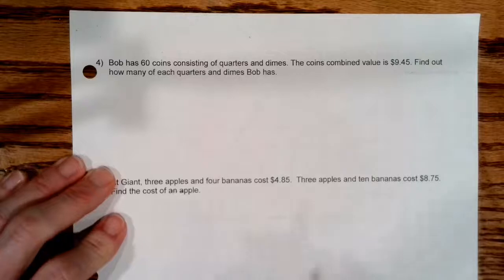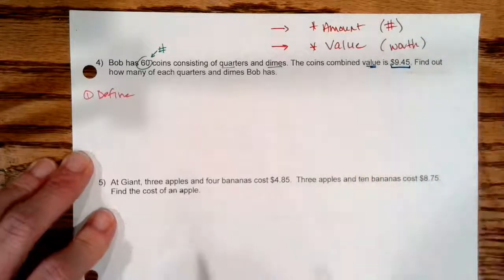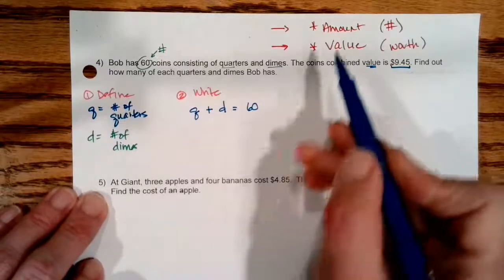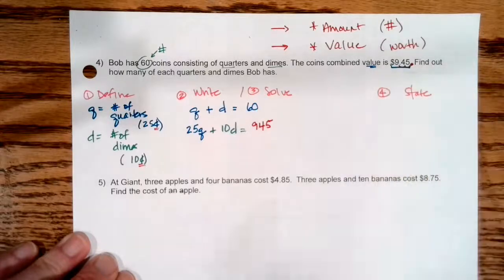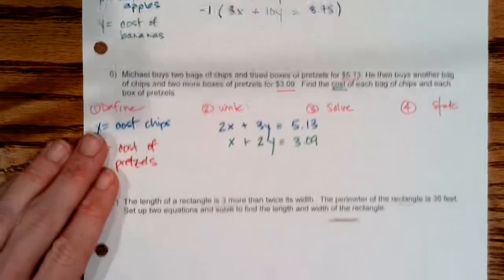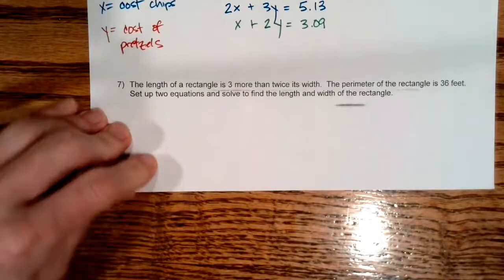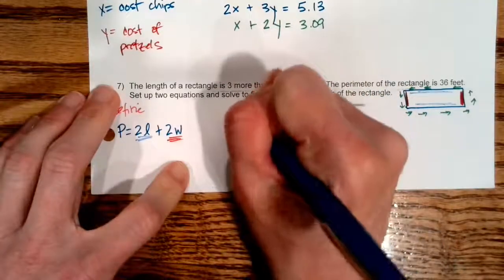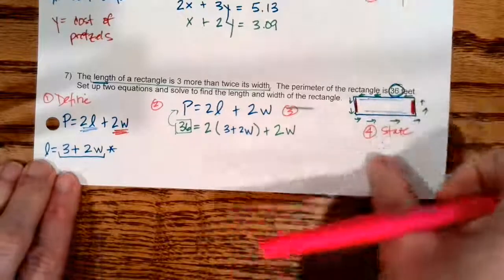Alg1 5 7 Application Notes